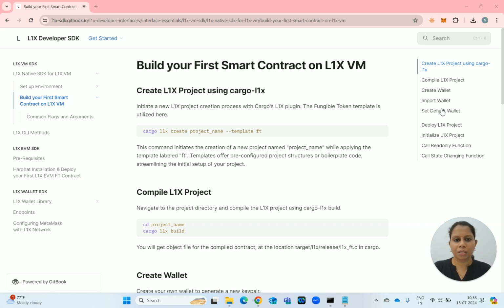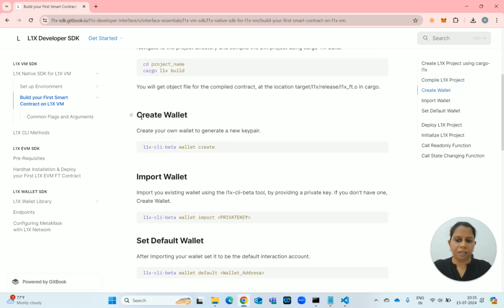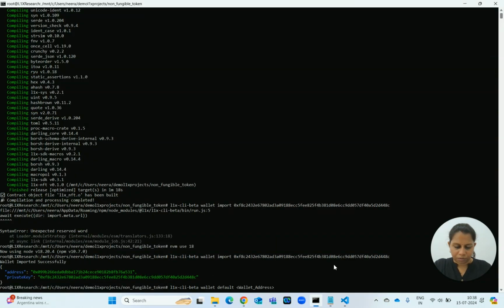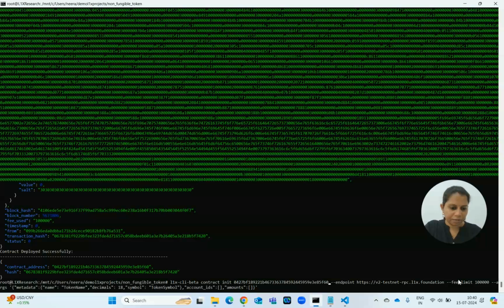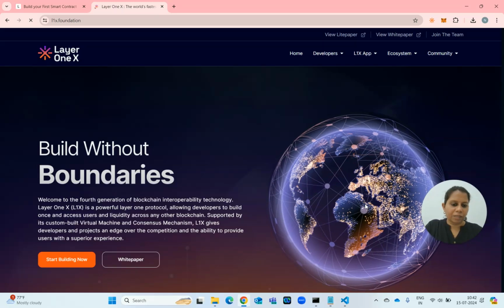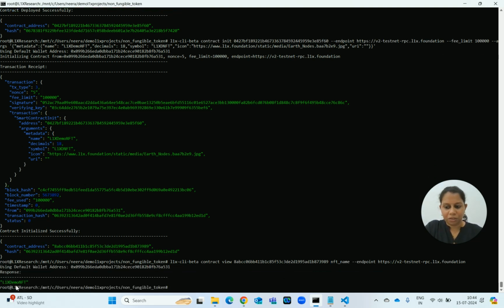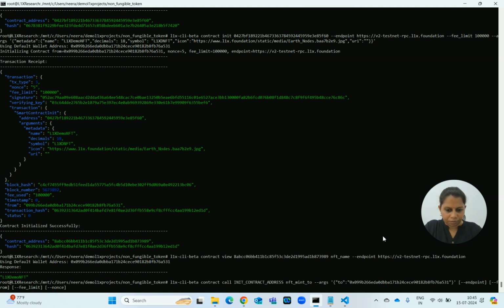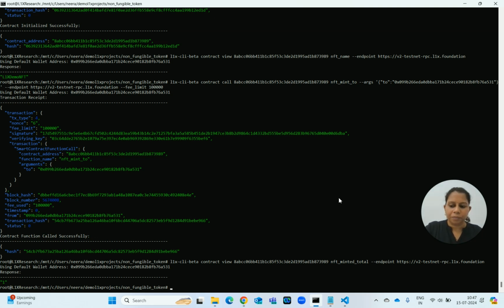L1X Contract Development III. Build your NFT Smart Contract on L1X VM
In this video, we'll create a non-fungible token project, compile, deploy, and initialize it. We'll also import a wallet and then execute Read-Only and State-Changing Function Calls.

Chapters
00:00 Introduction
00:34 Create NFT Project
01:37 Compile Project
02:44 Import Wallet
03:49 Deploy Project
05:03 Initialize Project
07:55 Read Only Function Call
09:03 State Changing Function Call
11:41 Confirm State Changing Function Call